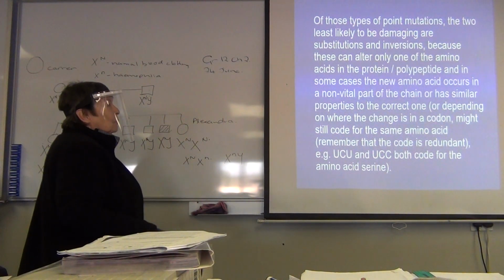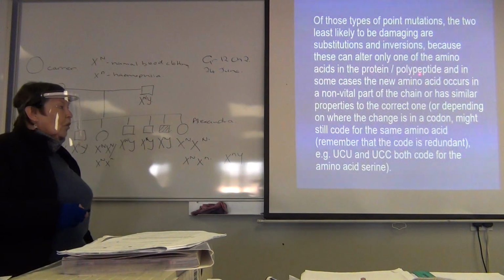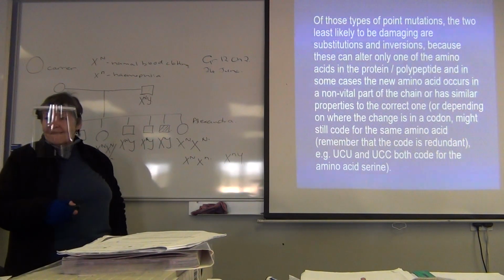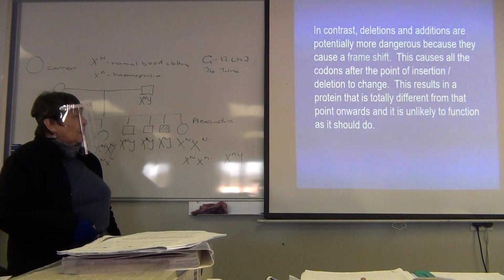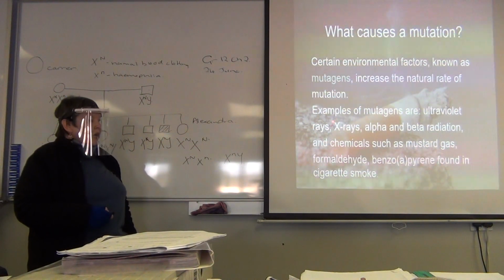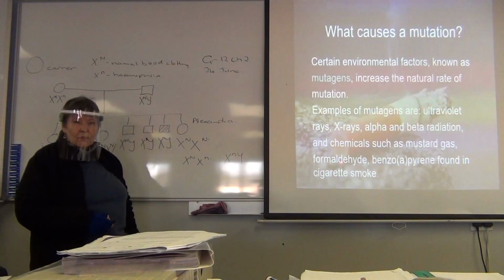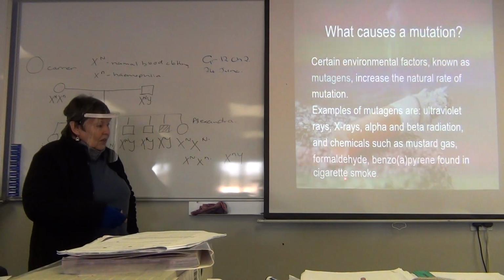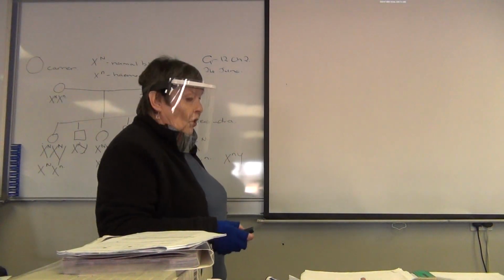Gr11 LS (Mrs Page) 24 June Lesson 4